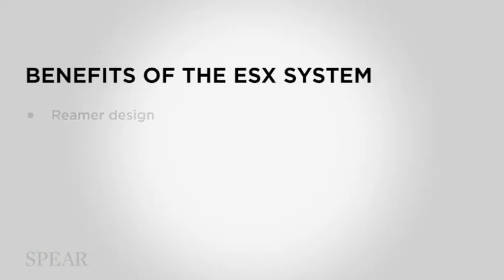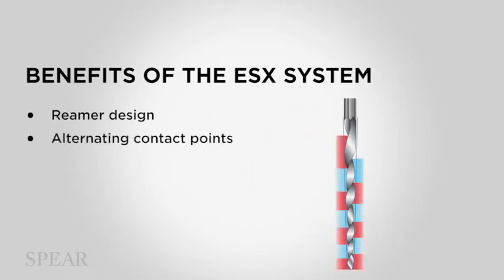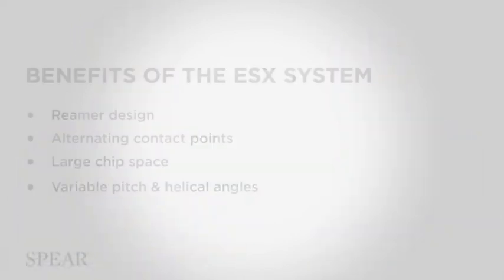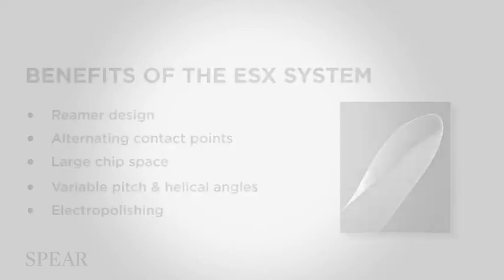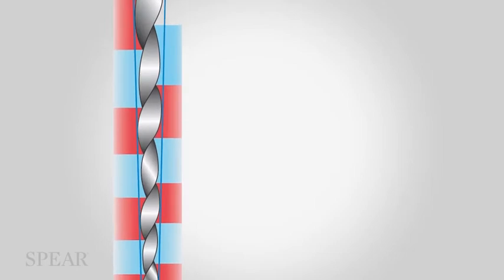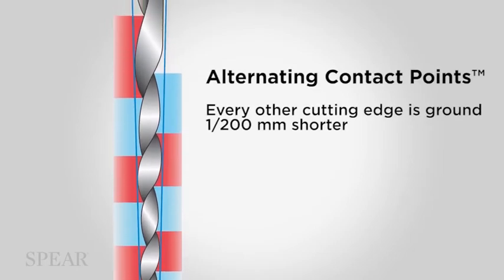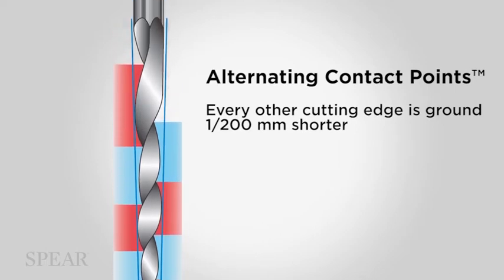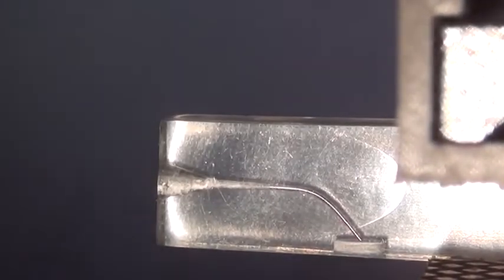6 Instrumentation System Design